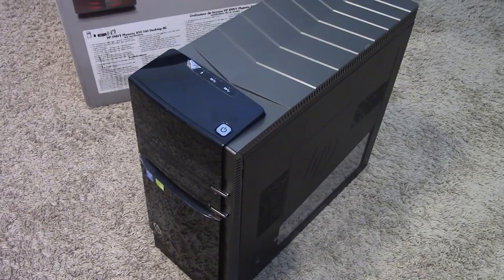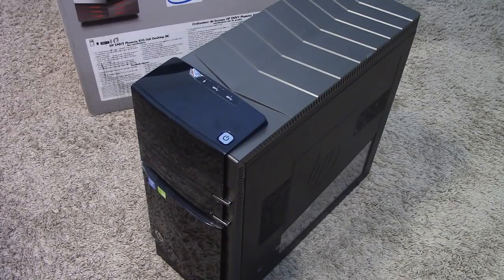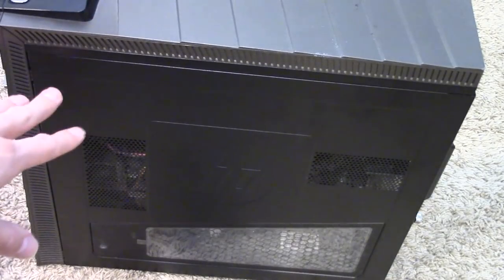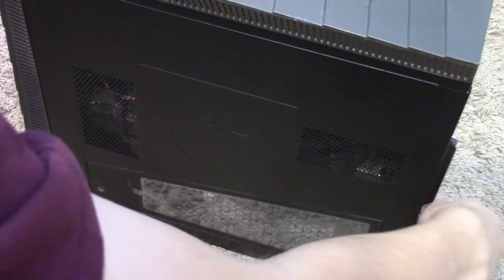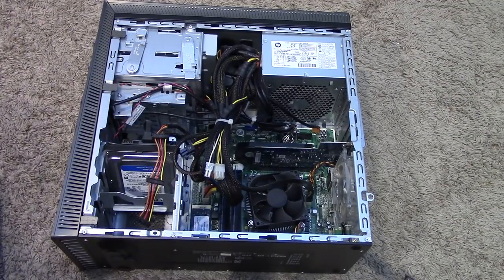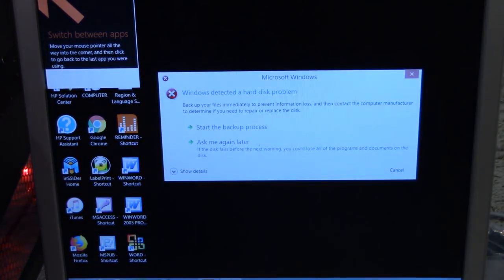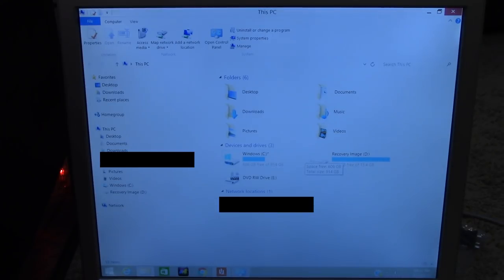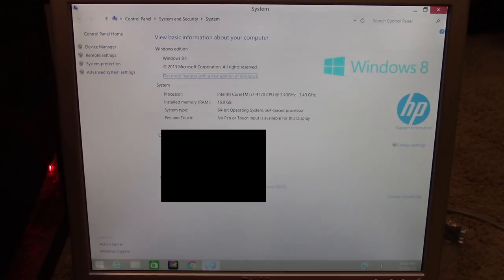The $20 Core i7 PC! - Garage Sale Finds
Today on Garage Sale Finds, we're taking a look at an i7 4770 PC that I picked up for $20!